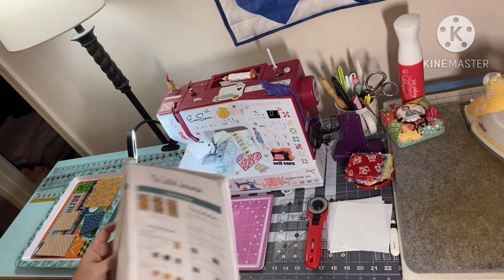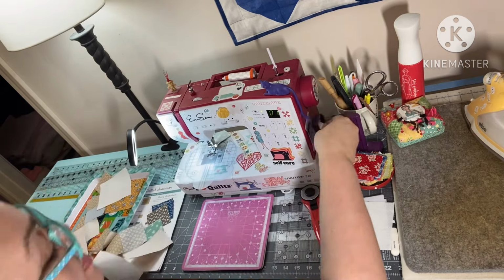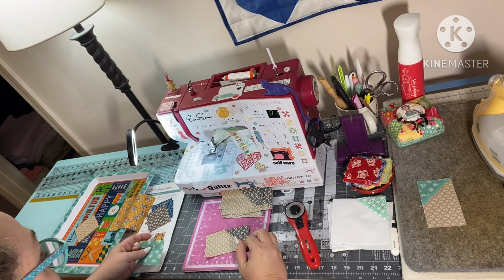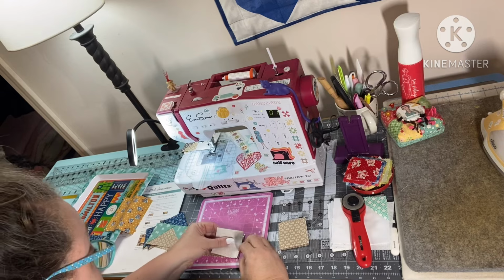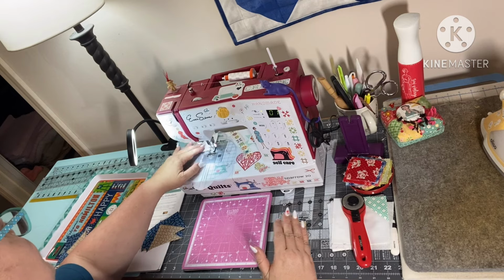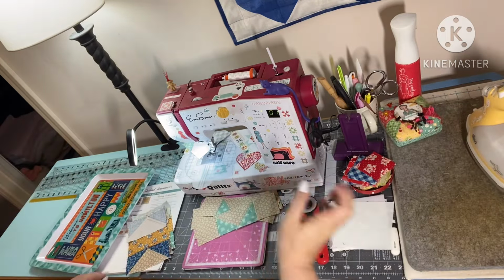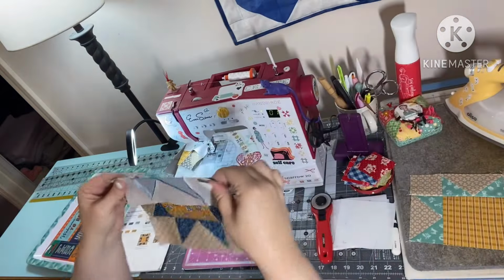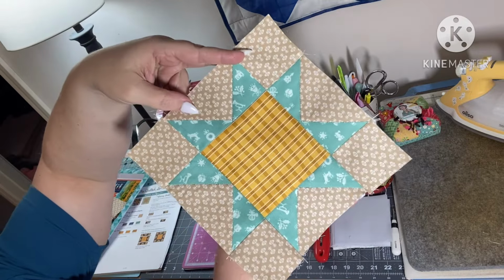Sew with me! The Quilted Snowman by Lori Holt - Glitter Star - Part 4 - from Fat Quarter Shop